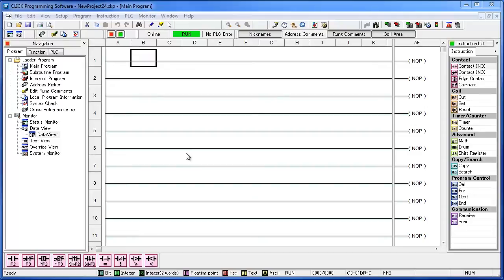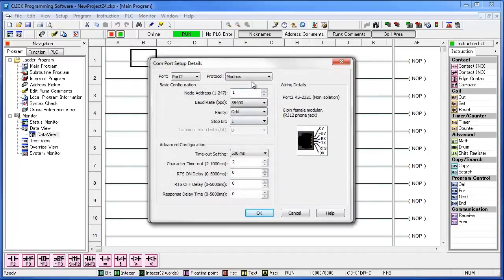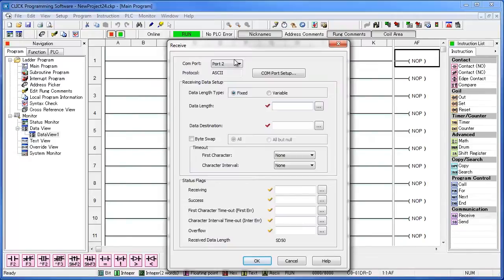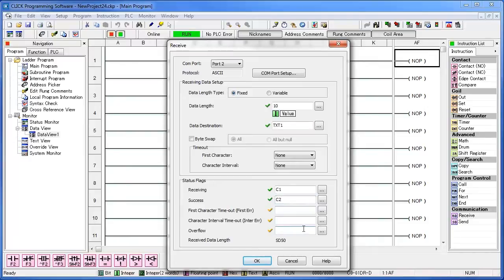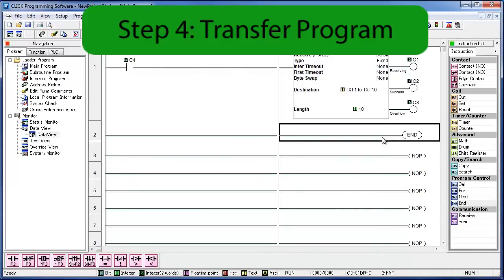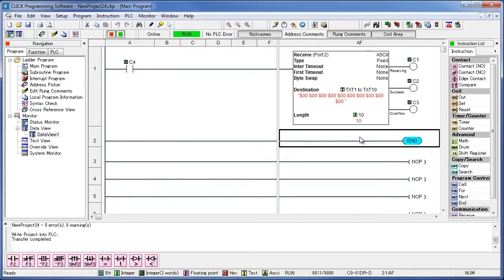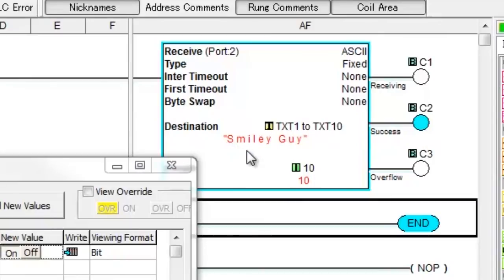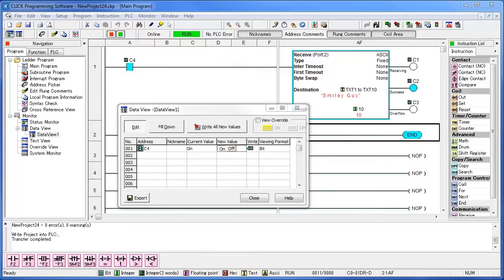CLICK PLC - How To Setup and Use a Barcode Scanner from AutomationDirect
How to setup and use a barcode scanner with a CLICK PLC.

The bar code scanner used in this video was a Symbol LS2208 and the RS232 cable was a custom hand wired cable to get all the signals to line up:

Male. Male
DB9. RJ12 (6-pin)
...5. 1
...2. 3
...3. 4